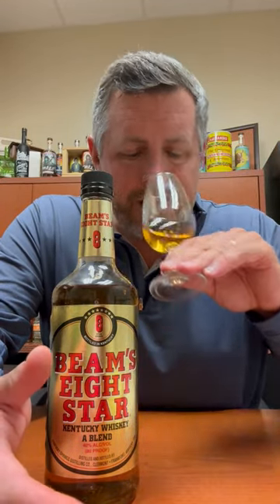Beam's Eight Star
This blended whiskey from Jim Beam is a blend of 80% Grain Neutral Spirits (vodka) and 20% straight whiskies aged 2 years or more. On the nose light oak, cinnamon, and a touch of caramel. On the palate, warming fruit, just a pinch of oak with a smooth vanilla finish. The majority of these whiskies are purchased and produced to be mixed and NOT consumed straight, and it's this exact lightness that's an advantage in Eight Star and Cola's, but I might also suggest lemonade and 8 star with some bitters is a damn refreshing drink.